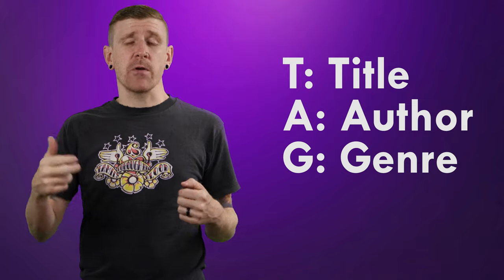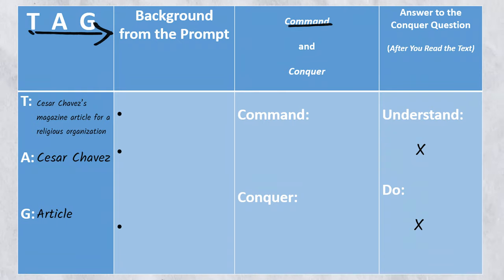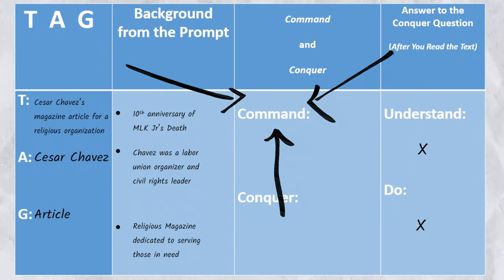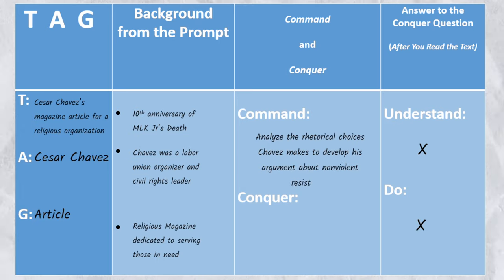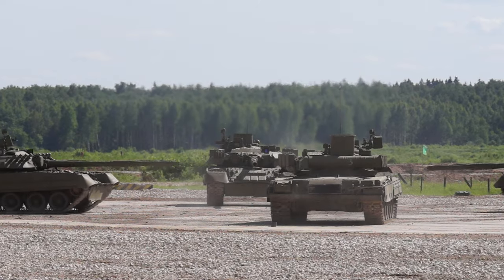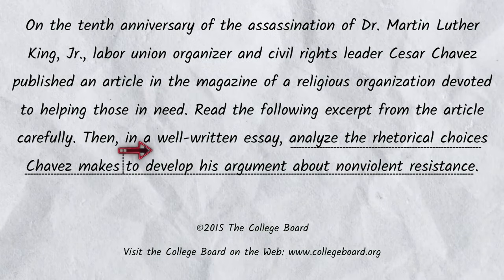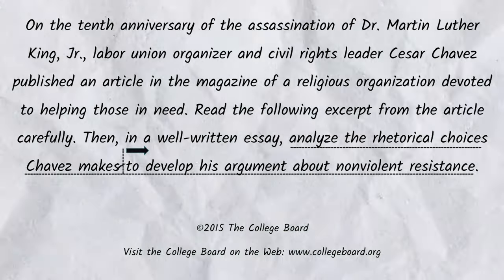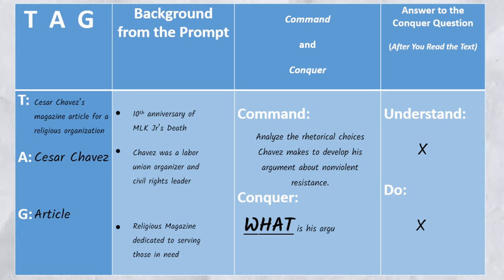BEST TEST HACK for the Rhetorical Analysis Essay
The BEST TEST HACK for the Rhetorical Analysis Essay is here.  It will help you not only conquer the reading of the rhetorical analysis passage, but also the writing of the essay.  If you want to follow along and know WHAT to do, you'll want to check these resources out.

P.O.Box 217
N. Uxbridge, MA
01538